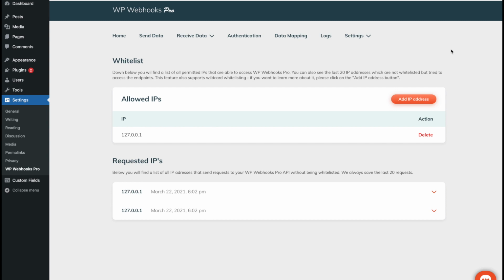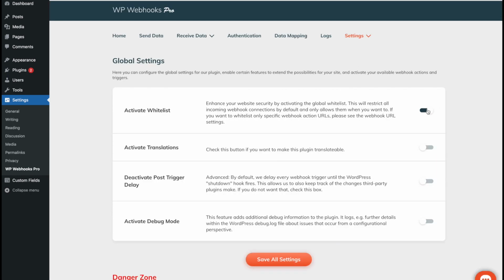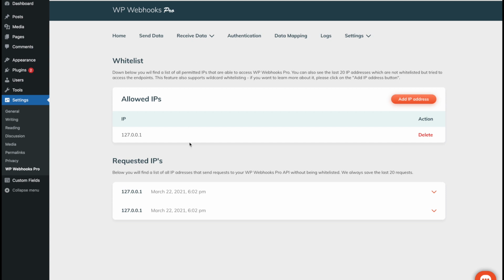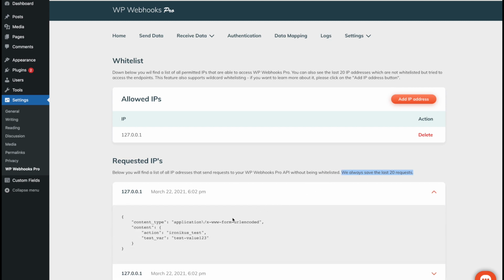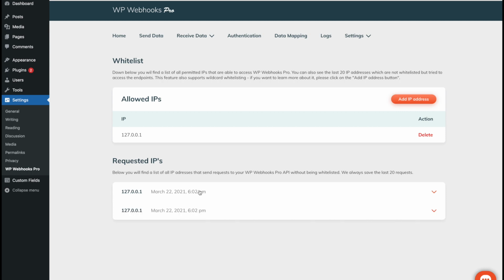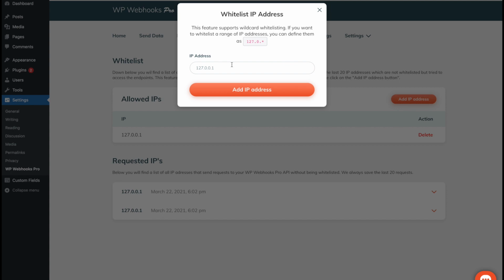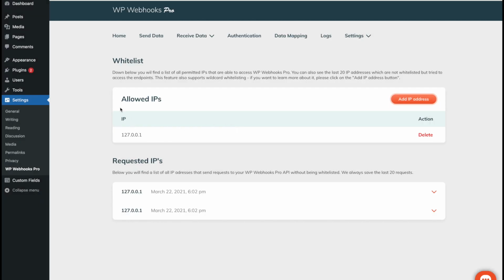[EXPLAINED] WP Webhooks Pro - Whitelist tab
WP Webhooks Pro is a WordPress plugin that turns your website into a highly optimized webhook system. It allows you to create, update and delete users and post, as well as a lot of other stuff, with just a single link (webhook). Our plugin is also completely compatible with Integromat, Pabbly, Zapier, and a lot of other services.